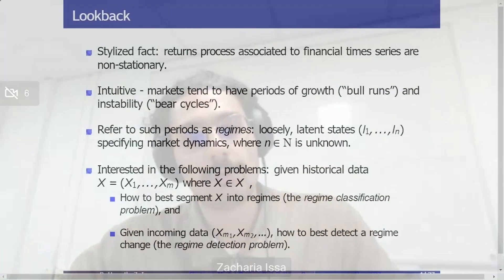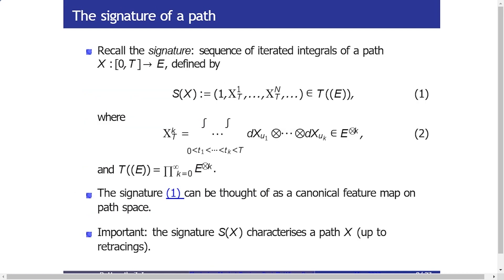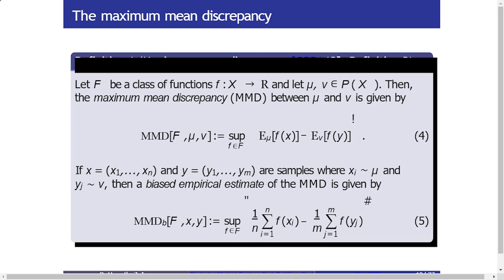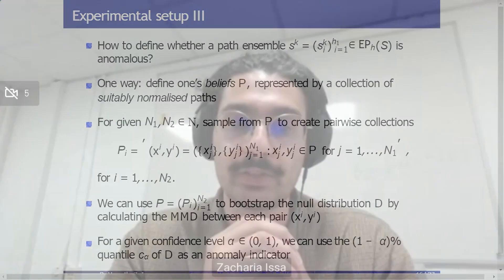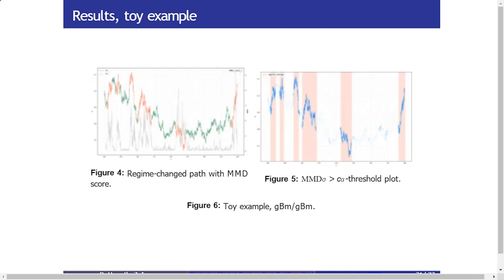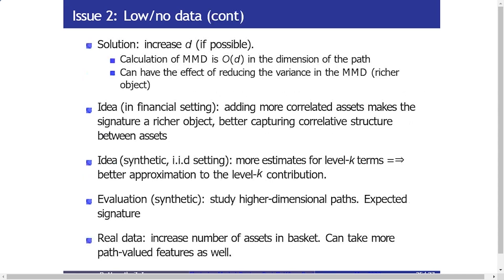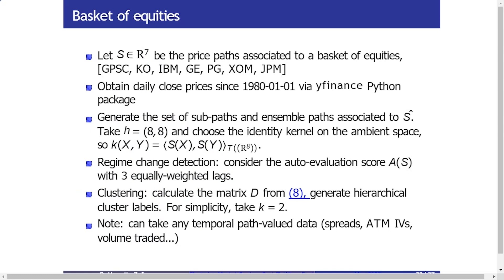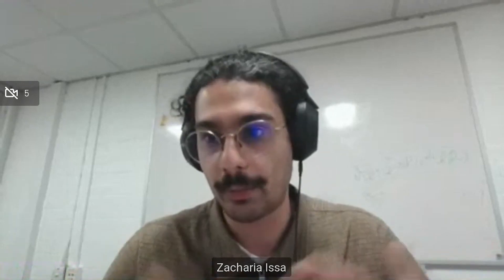Chartis STORM 50: Wed 10.05.2023 - Economic scenario generation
In this presentation participants discussed Economic scenario generation ‒ challenges and innovations in market implied frameworks and neural network applications

The presenters evaluated the key challenges in economic scenario generation tools and market implied frameworks. Learn more about the use of neural networks/ML to accelerate and improve functional approximation.

Blanka Horvath, Associate Professor in Mathematical and Computational Finance, University of Oxford and Researcher

Zacharia Issa, PhD Candidate, King’s College London